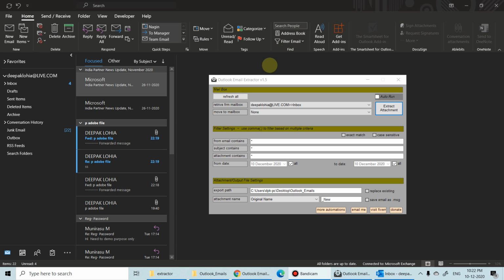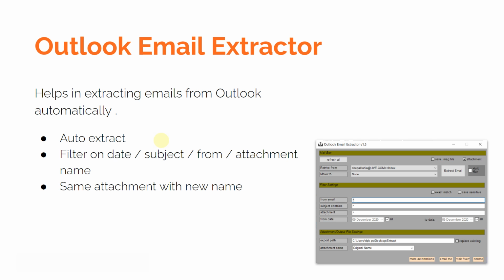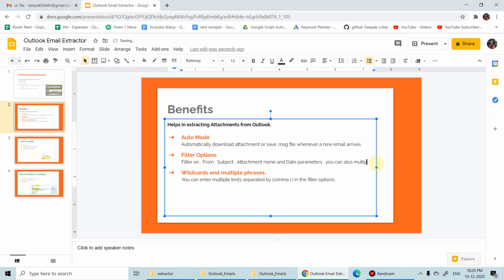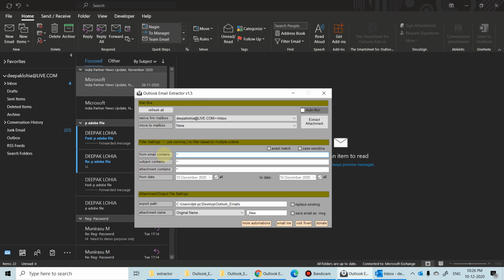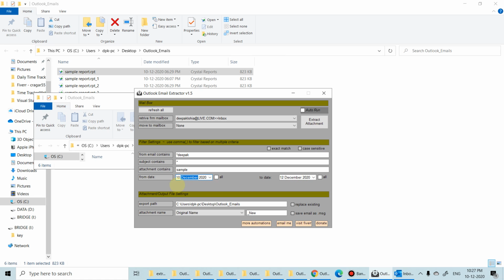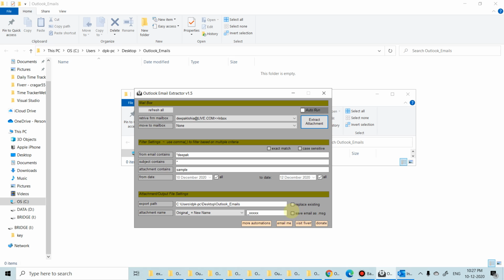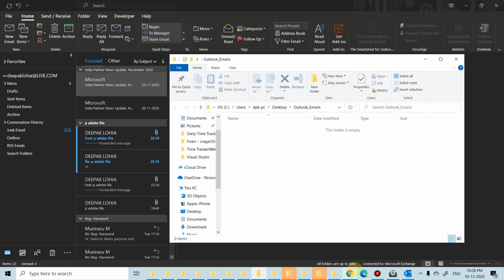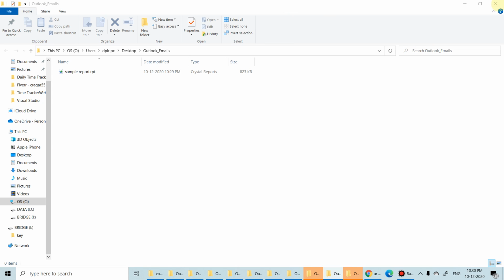Outlook Email Extractor - free excel plugin | updated | auto download option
Outlook Email Extractor -
new features :
1.Automatically download attachment when a new email arrives .
2. enter multiple words separated by comma to enter multiple criteria  .
4. save attachment with new names or sender name.

visual studio addin ,
vsto addin,
outlook,
free addin ,